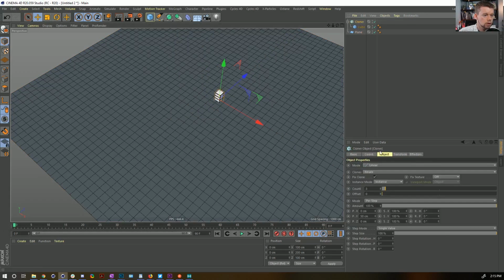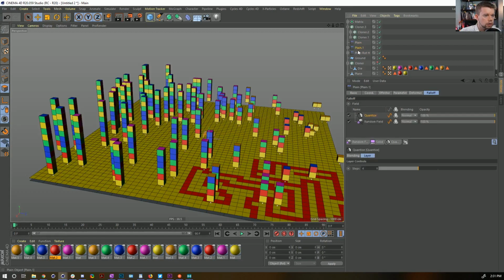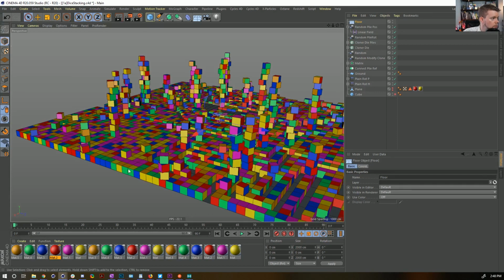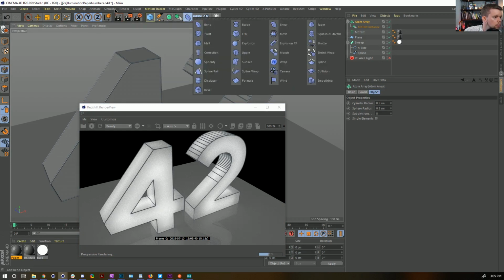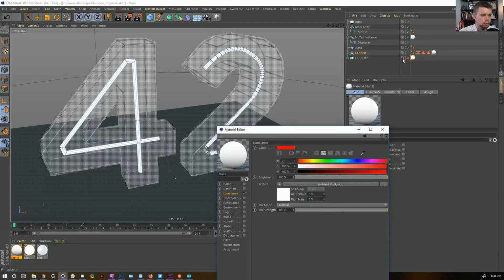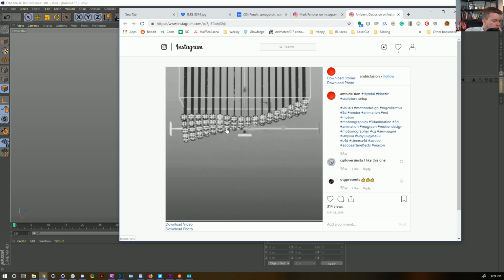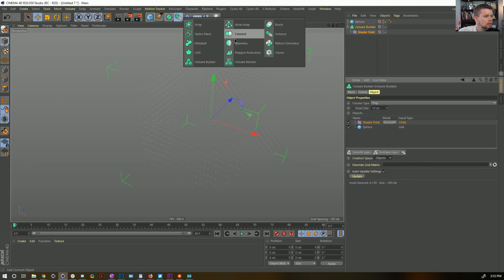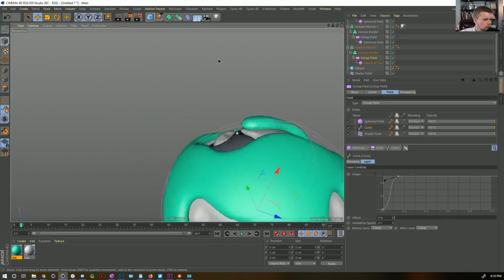Rocket Lasso Live S1 Ep 16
Host: Chris Schmidt
Topics tackled:

Randomly Stacked 'Dice'
00:01:56  Using Mograph and Fields to create stacks of randomly rotated cubes. Pretty fun one!

Paper Skin on Internally Illuminated Text Redshift/Physical
00:52:43  It's right in the name!

Model and Animate a Glitchy Cube
01:12:08  We do some fun subdivisions, MoExtrude then Mograph/Fields Fun!

Transitioning Animated Clones to a Different Animation
01:27:25  Morphing between different sets of Clone information! Works well : )

Volume Blobs
01:39:10  Surprisingly tricky exploration of VDBs!

Originally Aired July 10th 2019